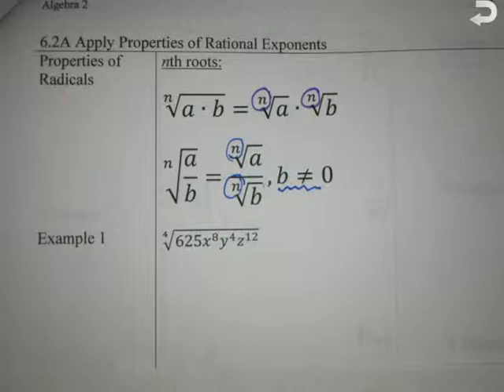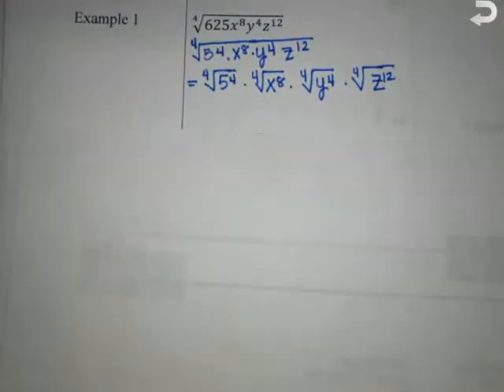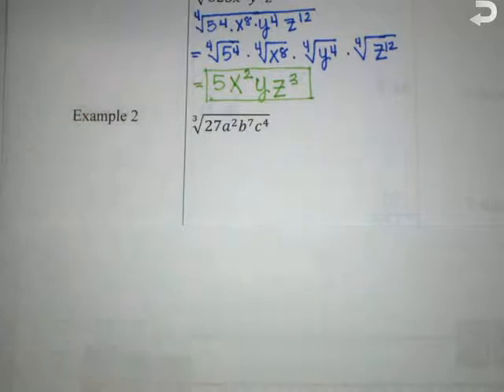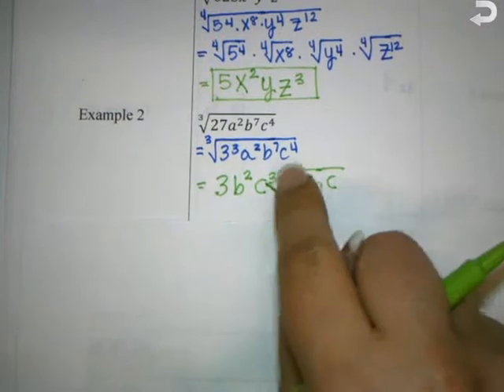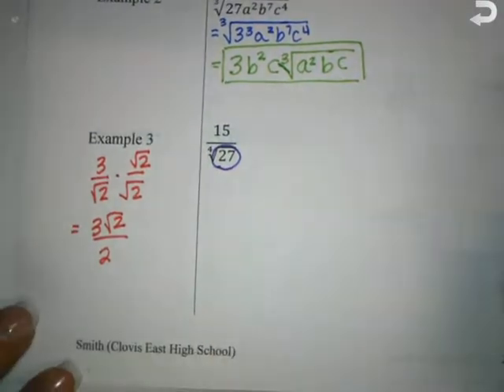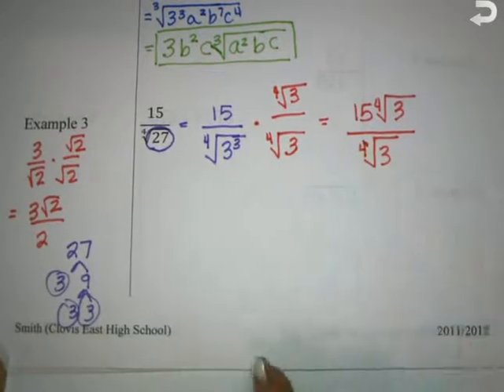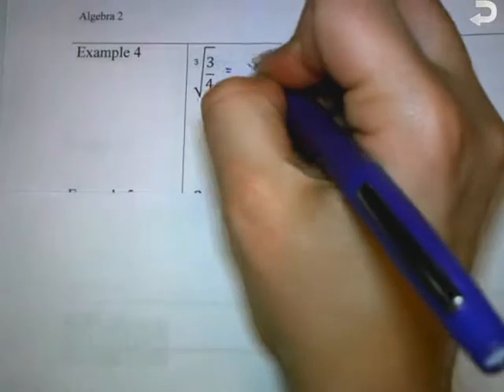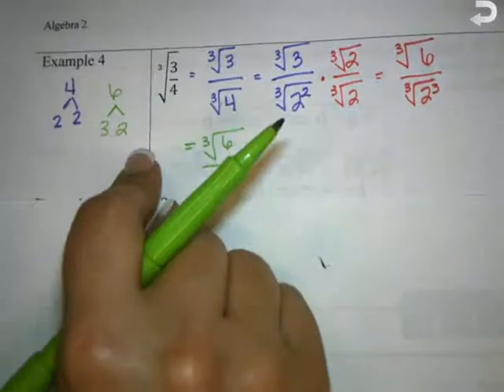Alg 2 6.2A Notes2